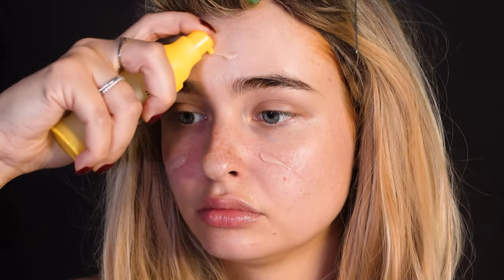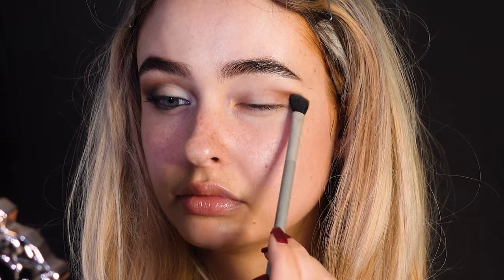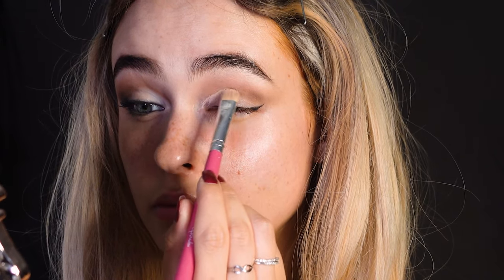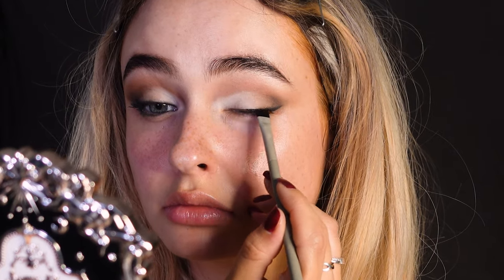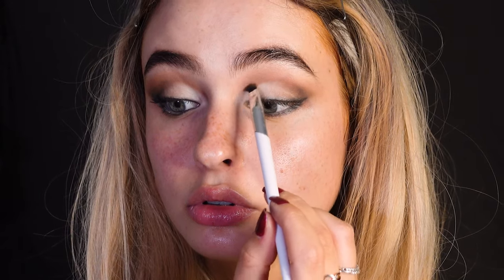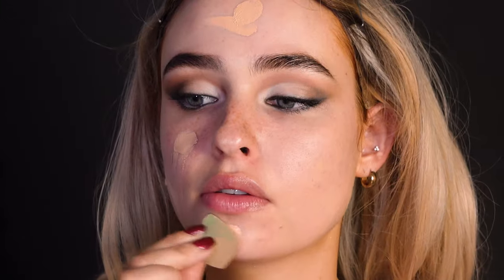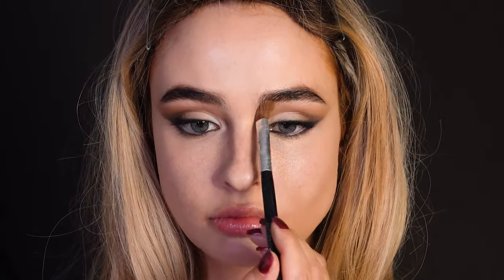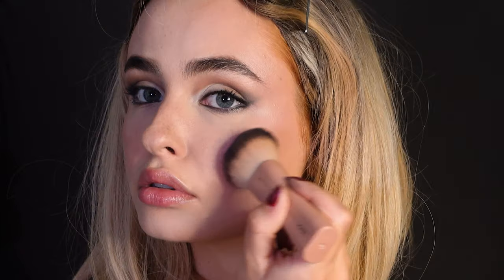Sabrina Carpenter Makeup Tutorial | Taste MV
In this tutorial, I'm gonna teach you how to do this Sabrina Carpenter makeup look form the Taste MV.

💄 PRODUCTS
Esmee Long Straight Blonde Wig (Amazon)
*NYX Plump Right Back Primer & Serum
*NYX Micro Brow Pencil (Ash Brown)
*NYX The Brow Glue Instant Brow Styler (Transparent)
*Gigibee Beauty Candid Cat Eye Palette
Essence Liquid Ink Waterproof Eyeliner
Essence Kajal Pencil (White)
*L'Oreal Lash Paradise Mascara (Black)
*NYX Bare With Me Blur Skin Tint Foundation (Light Neutral)
NYX Bare With Me Concealer Serum (Medium Vanilla)
*NYX Buttermelt Bronzer (Butta Cup)
*NYX Buttermelt Blush (Butta Together)
NYX Line Loud Lip Liner (Rebel Kind)
*Flower Knows Cosmetics Chocolate Wonder-Shop Cloud Lip Cream (Hazelnut Crunch)
*NYX Slick Click Fat Oil (No Filter Needed)
*NYX Professional Makeup Setting Spray (Dewy Finish)

TIMESTAMPS
00:00 - Intro
00:16 - Eyes
02:30 - Base
03:39 - Lips
04:15 - Outro